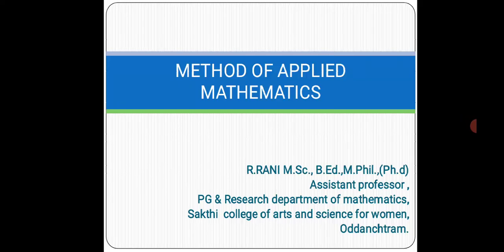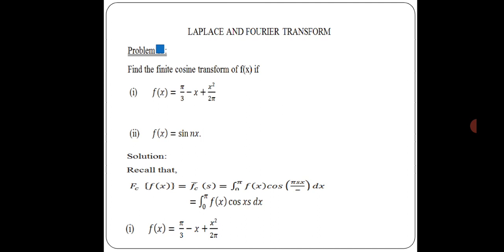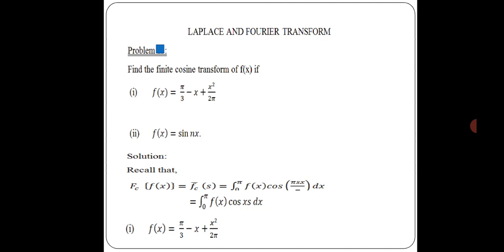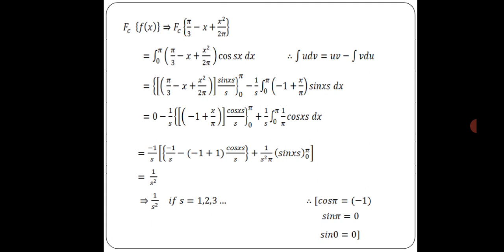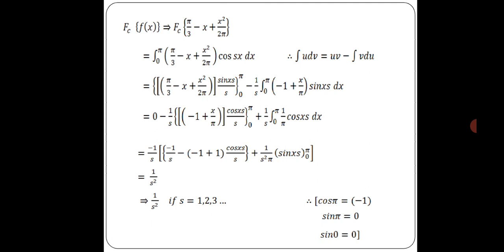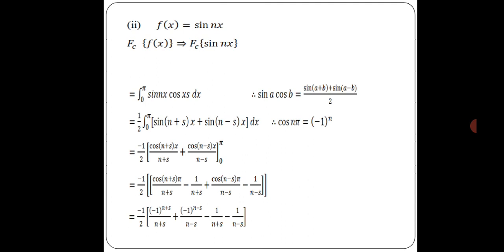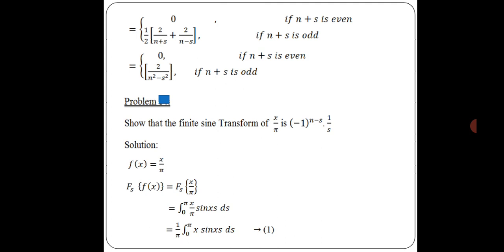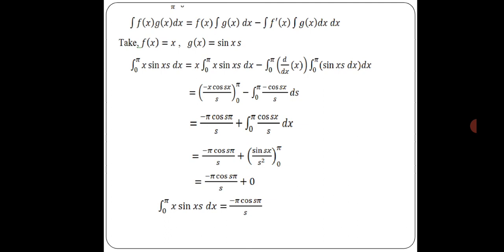Method of Applied Mathematics